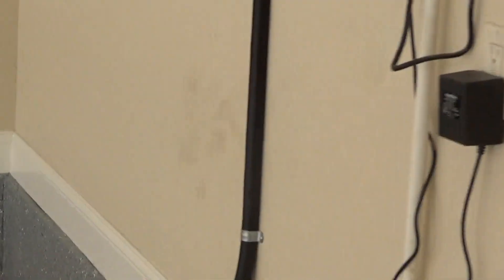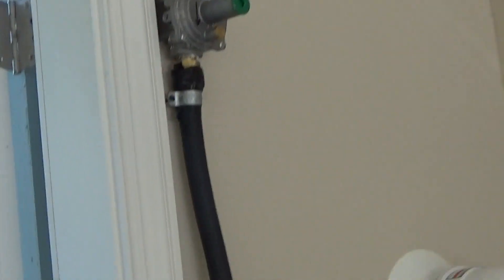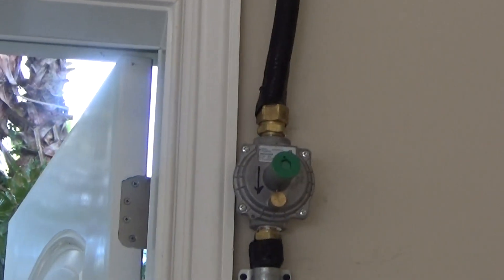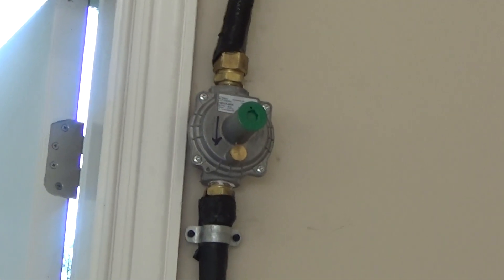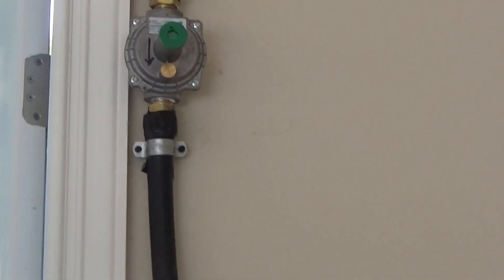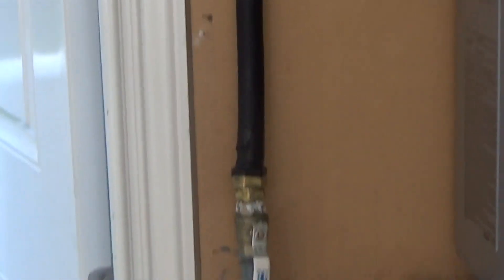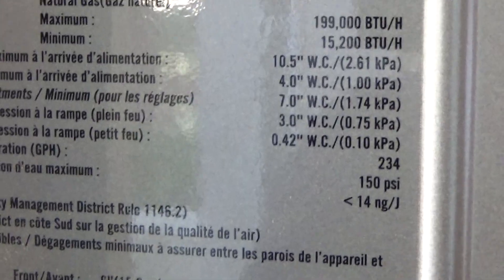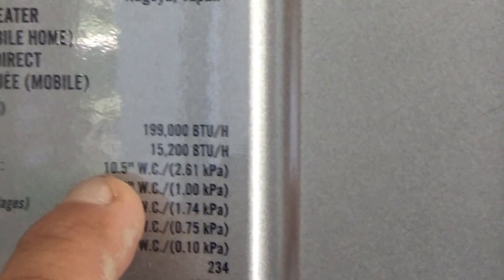Direct 2-pound gas line to tankless heater.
This is something that's very important when installing a tankless heater especially ones that are 199,00 BTU's. This install as I said in the video was and external unit that was 160,00 BYU's and was way too small for the house that's why it leaked. We installed a 199,00 BTU unit with a circulation pump.
When you have such a high demand for gas load you do need to have a higher-pressure gas system going to it. In this case we added a tee to the meter that we had upgraded from the natural gas supplier (2-pounds) and routed a 3/4" gas line to the unit. It is very important to install a 2nd stage regulator downstream from the meter and to position it at the correct location and in this case 5 feet away.
The reason to have the regulator at a certain distance from the unit it to have the proper low pressure going to it to prevent regulator lockup. For example it the regulator was say rite up to the unit say 6 inches the regulator would stay open at it inlet pressure of 2-poumds and prevent the unit from operation because the unit's gas valve would see high pressure instead of inches of water column (WC)
A second stage regulator in this case will lower the incoming pressure (2pounds) to an adjustable outlet pressure of 8 to 14 inches of water column (WC)
I hope this video helps and please enjoy it,
Mike
Face Book- economyplmbg
Thanks,
Mike
PLEASE HAVE A LICENSED PLUMBER TRAINED IN LEVEL THREE TRAINING AND TO FOLLOW ALL STATE AND NATIONAL PLUMBING AND GAS CODES. PLEAEE FILE A PERMIT AND TO OBTAIN AND INSPECTION FROM YOUR LOCAL BUILDING DEPARTMENT.